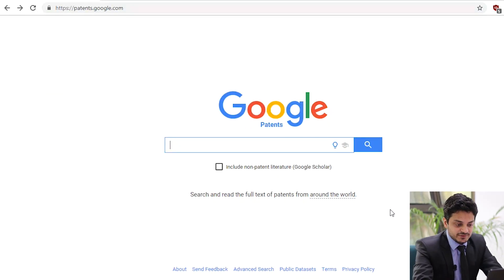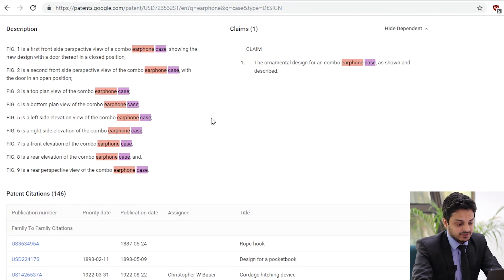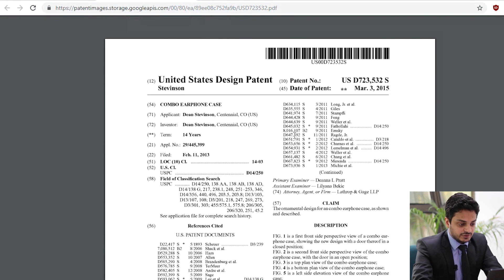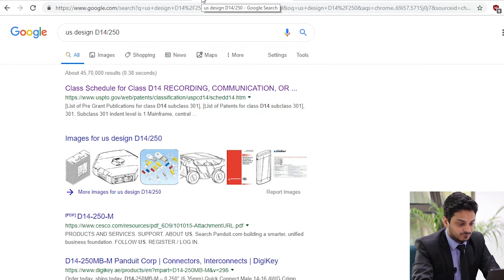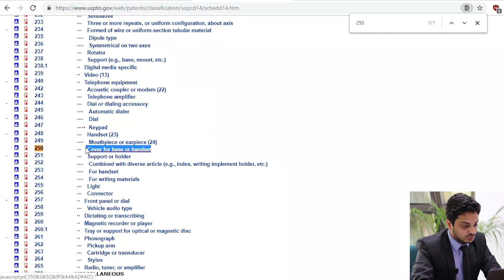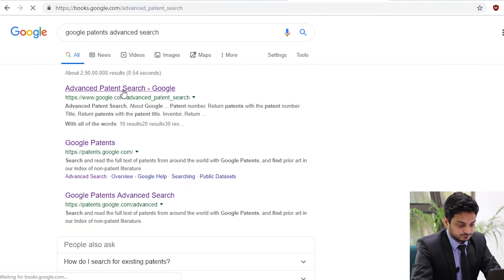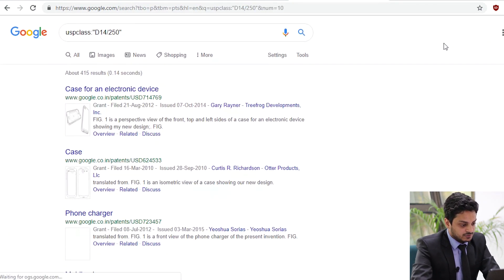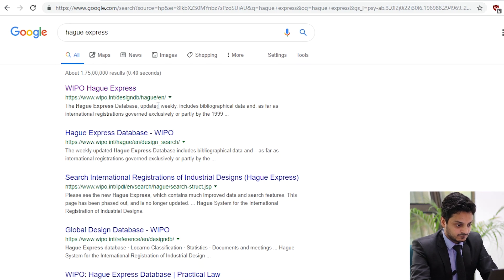How to perform a Design patent search - GreyB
While performing design searches from an invalidation perspective, often people limit their search to design patents and drawings, and descriptions of utility patents in hopes to find a solid prior art. But often, they may not find even a single art.

So, how will you do that? That's what we've talked about in this video.

If you want to explore some unconventional ways to perform a design patent search? here's what you need